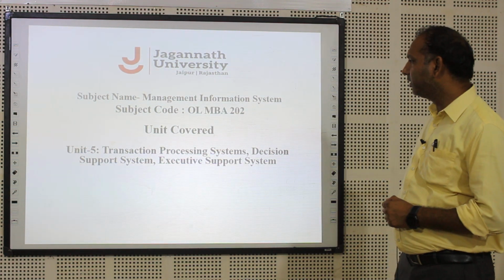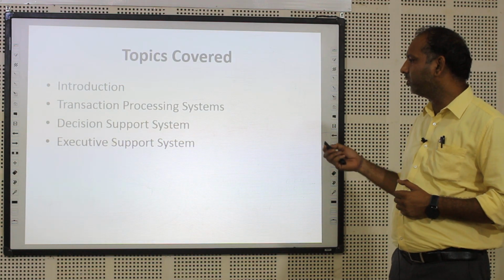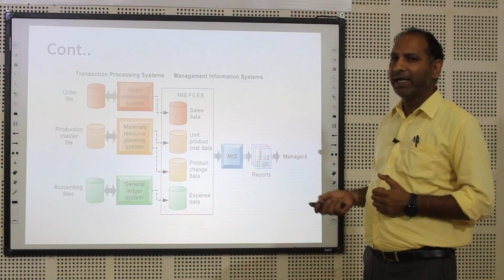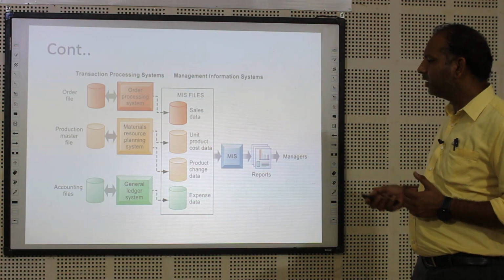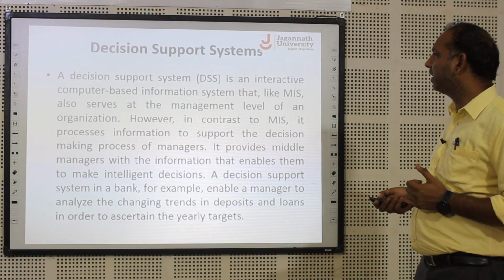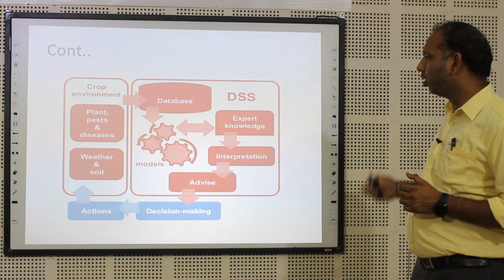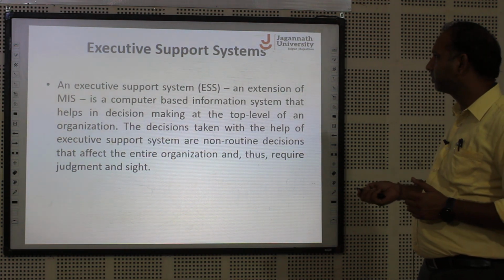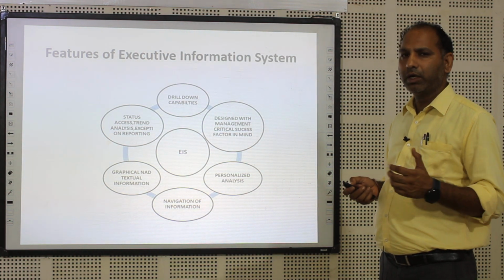OL MBA 202 Unit 5 Transaction Processing Systems Decision Support System Executive Support System V